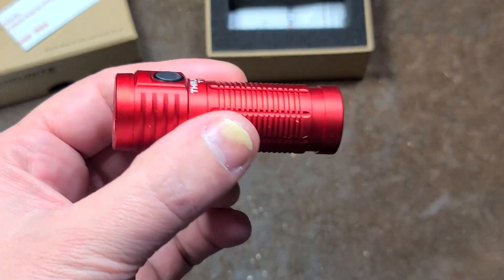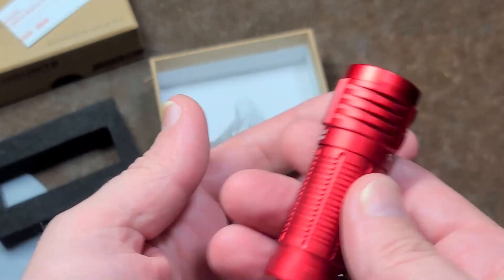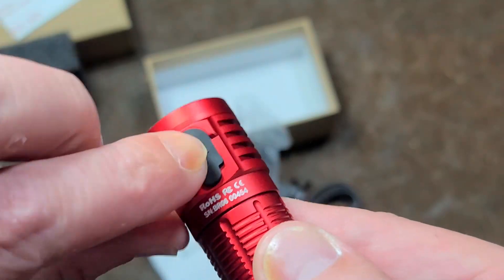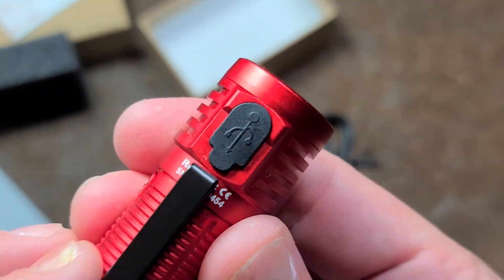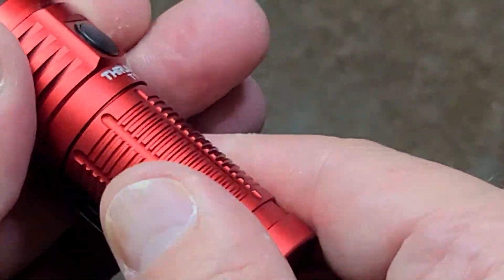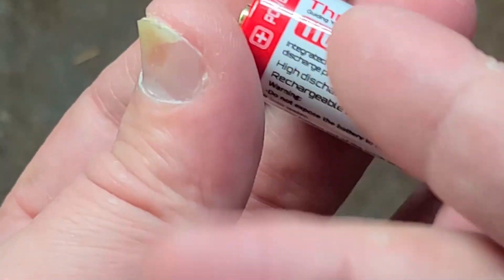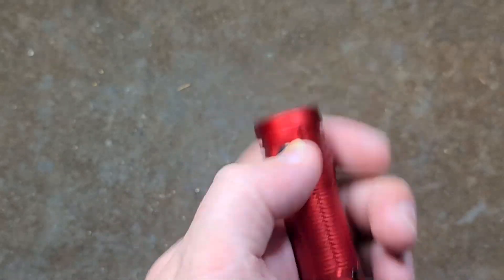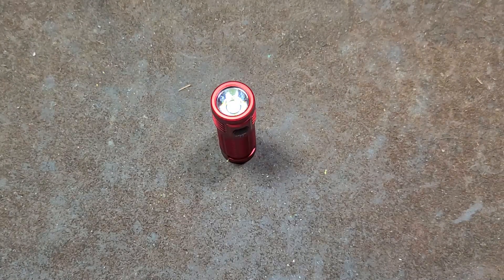ThruNite T1 Pocket Rocket 1500 Lumen Turbo Mini Flash Light Review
This is one of those tiny 18350 based watch pocket flashlights. it is expensive but is proper, it has a Cree XHP 50, A protected Li-Ion Battery, a tempered glass lens, a magnet in the tail, continually variable brightness with a double click turbo mode and an electronic lockout (to prevent accidental pocket activation) with built in micro USB charging.